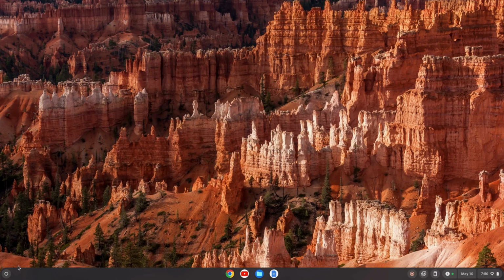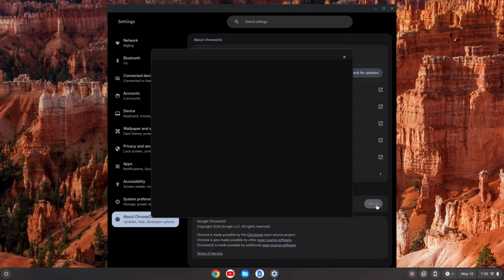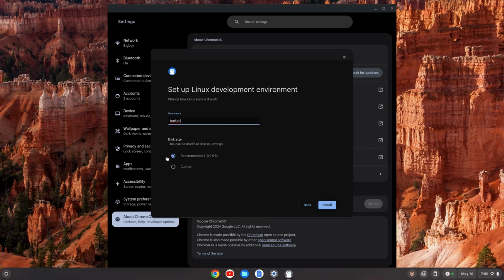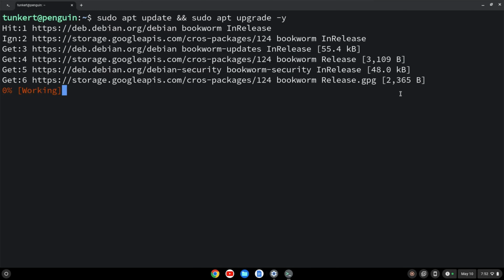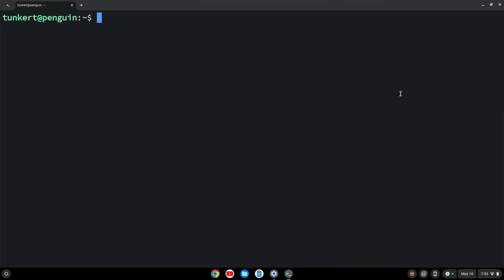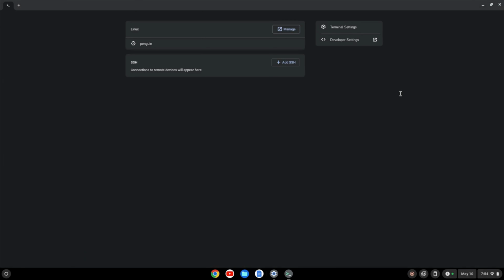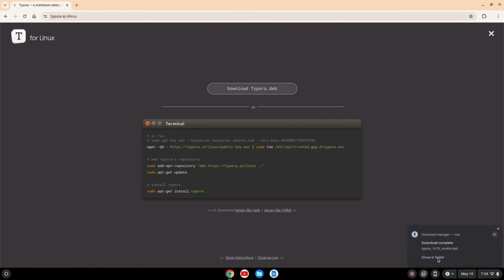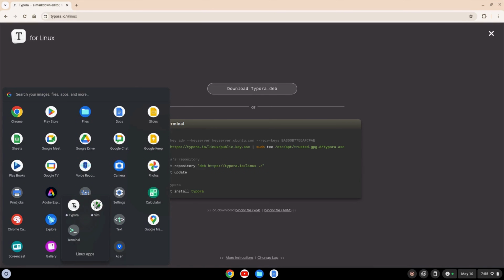How to Install Typora on a Chromebook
In this video, I show you how to install Typora on a Chromebook.